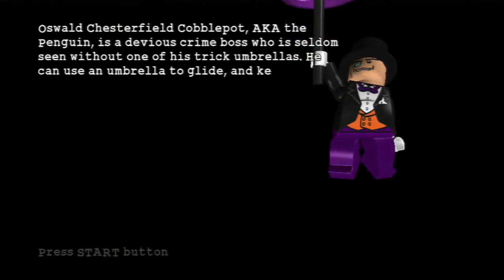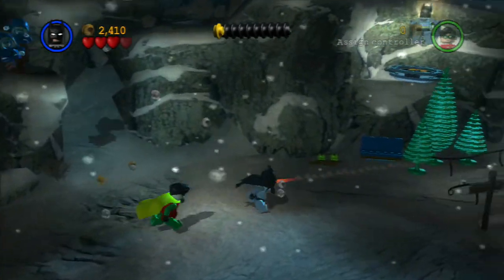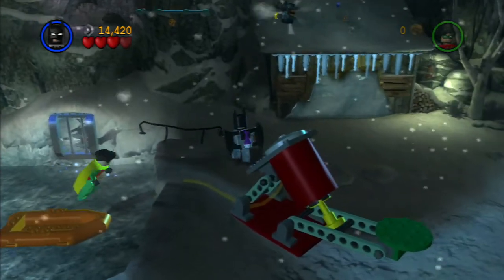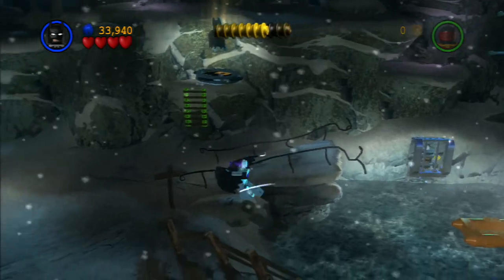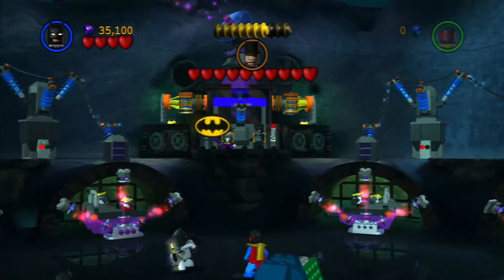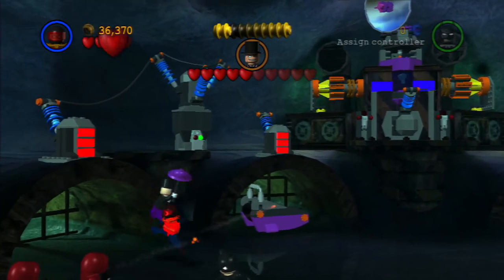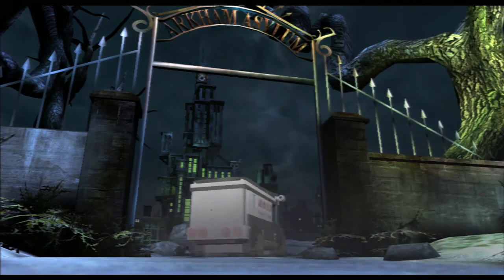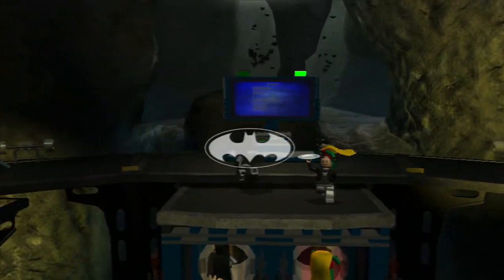Lego Batman the Video Game Hero Side Part 10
Part 10 of Lego Batman the Video Game Hero Side I hope you enjoy.